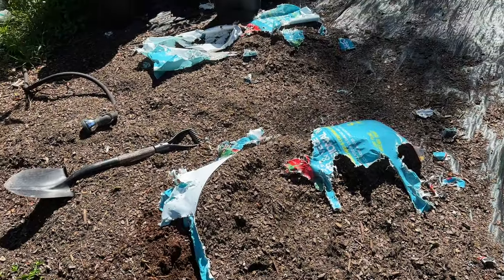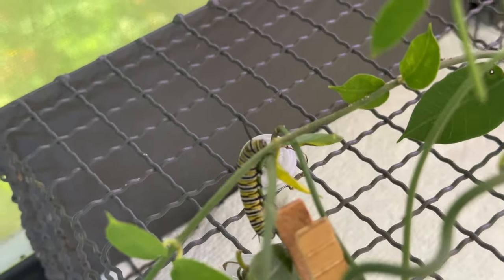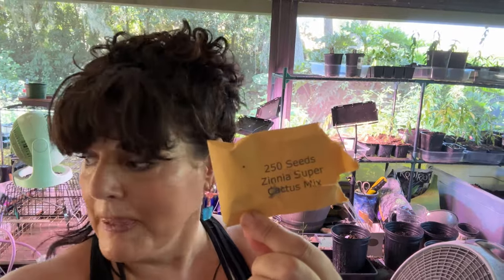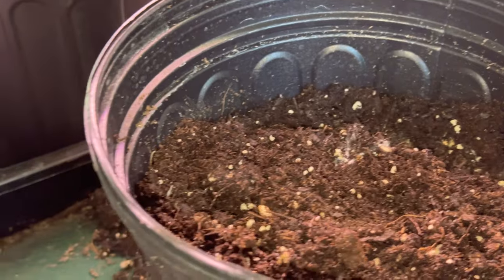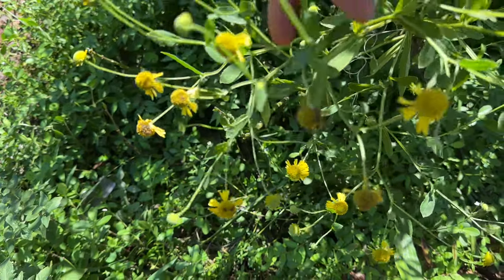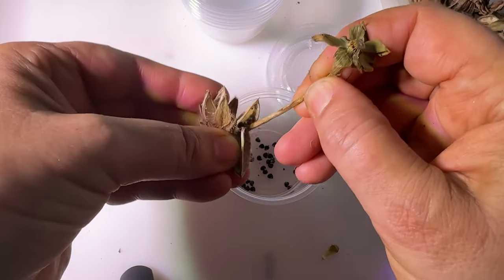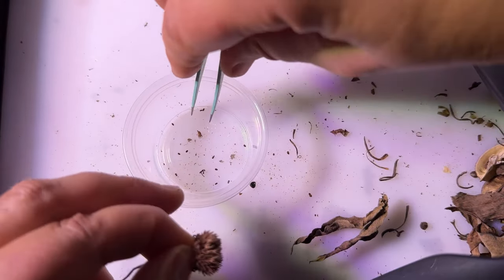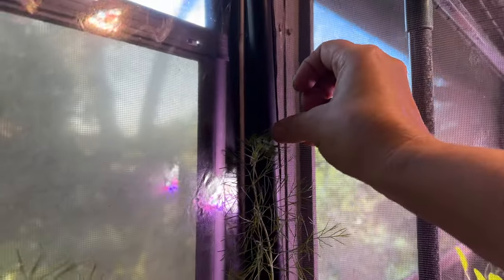Potting Fennel Plants for Eastern Black Swallowtails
If you want to keep your garden growing, you’ve got to keep adding more plants and you’ve got to keep starting more seeds. The new fennel plants that I bought from The Joyful Butterfly are finally getting potted in their own large pots and they sure were ready for it . I also start more zinnia seeds because you’ve always got to have more and more flowers coming up to replace the ones that decide that their time is done. And best of all, I am collecting my own seeds from my own spent flowers in my garden. It’s like free plants and as many as you want of all of your favorites. Gardening doesn’t get better than that. More plants means more butterflies too. I love it. ￼garden

I would 💕LOVE💕 it if you became a MEMBER of my channel.   As a member you get access to exclusive “members only” perks.

👟The Shoes

THINGS I LOVE NOT RELATED TO GARDENING:

🏝️ISDIN Micellar Solution
Deep Cleansing Oil
VEGAN Protein Shake
SPF 50 Tinted Sunscreen
MCT Oil